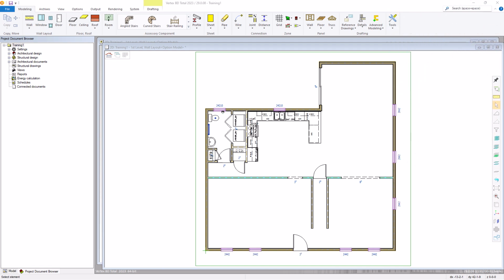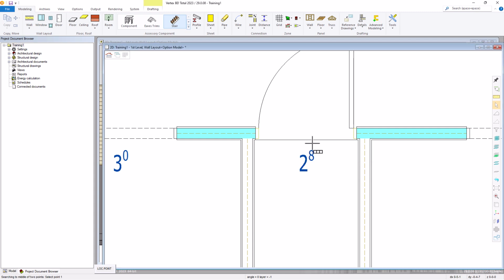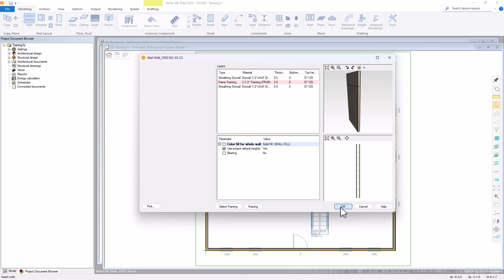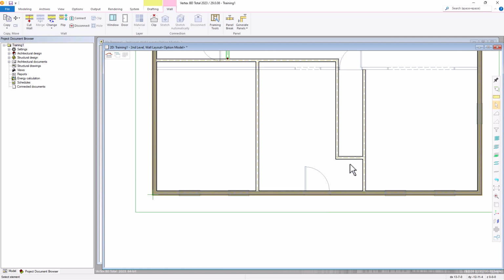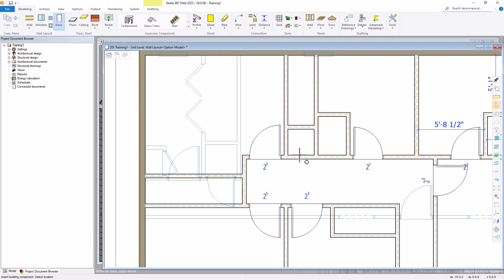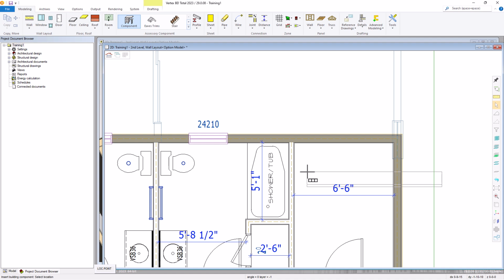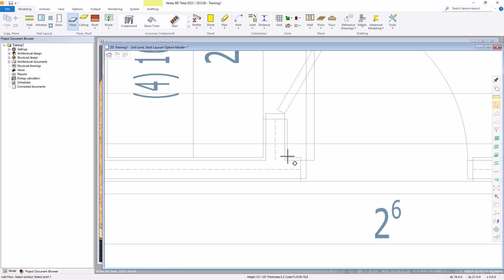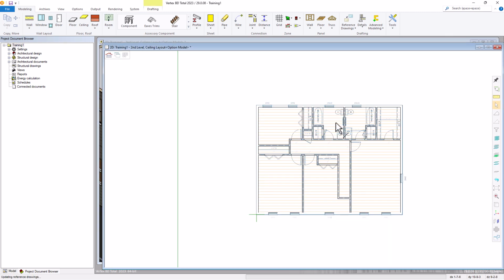6. Stairs and Upper Level. Wood and Cold-Formed Steel Training for Beginners [ft, inch]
0:00 Intro
1:01 Stair
4:16 Railing
5:58 Stair tool
10:20 Edit walls at stairs
14:02 Basement stairs
16:20 Second level exterior walls
18:05 Reference drawing layers
18:57 Second level interior walls
32:22 Wall locations with constraints
35:44 Second level doors
41:43 Accessory components
46:11 Second level windows
48:35 Shelves
52:05 Second level floor
54:56 Second level floor covering
1:03:05 Second level ceiling